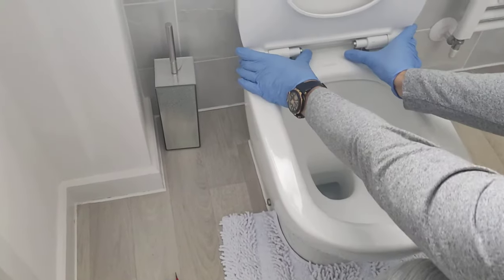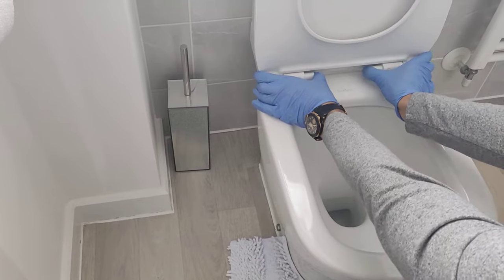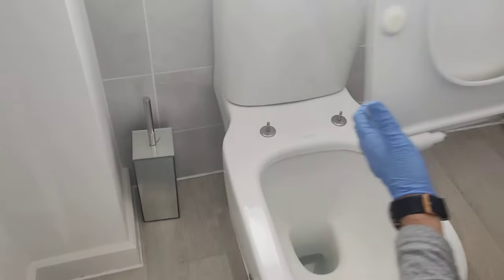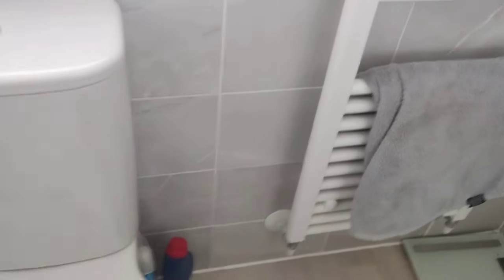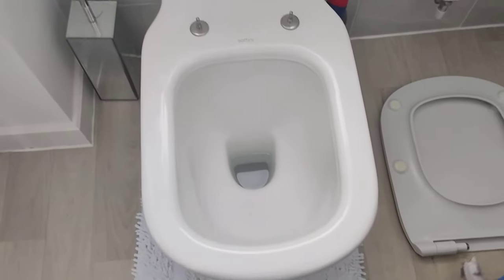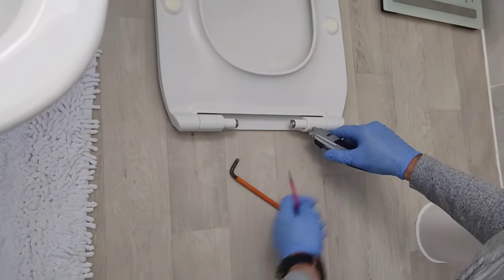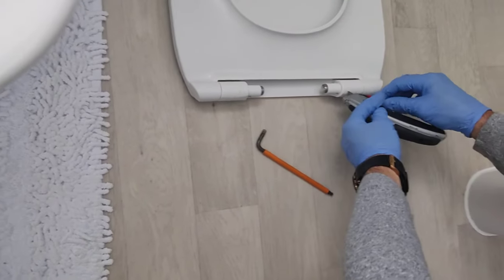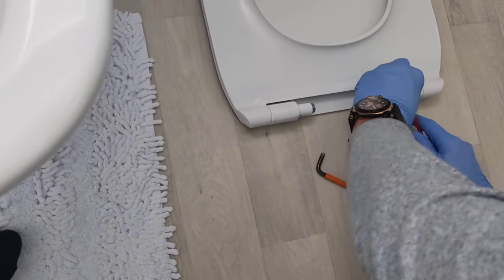How to adjust slowdown speed on Sottini soft close hinges EW01667